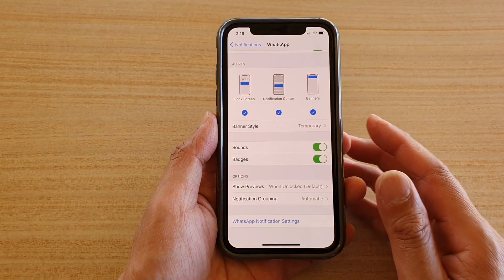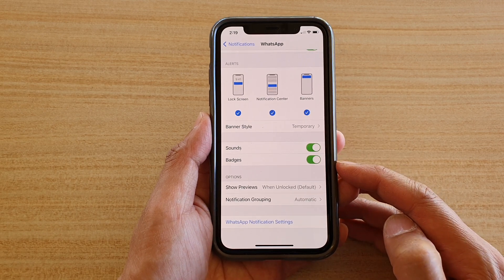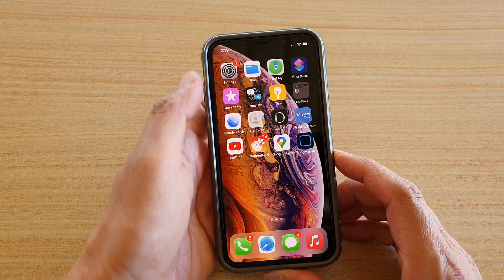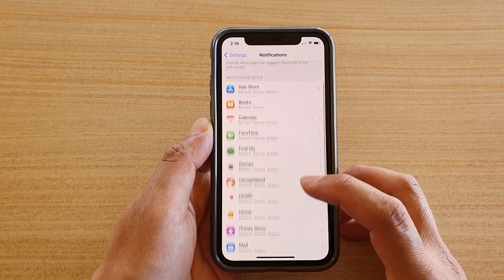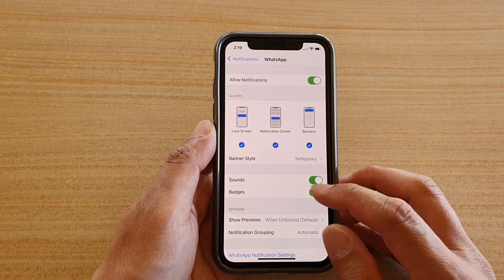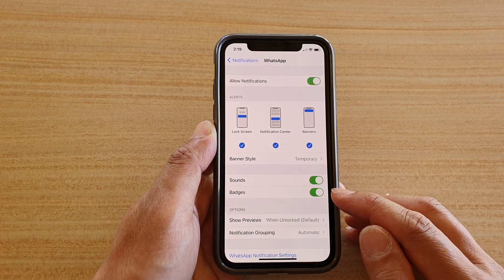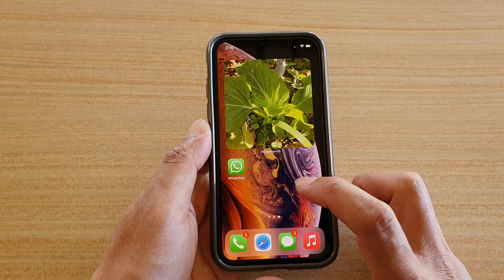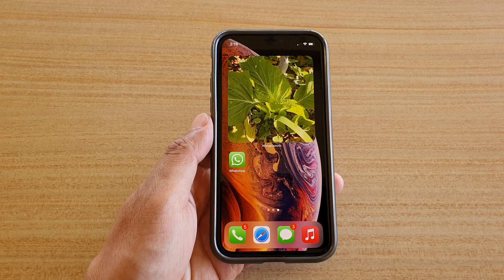iPhone iOS 14: How to Enable/Disable Whatsapp Notification Badges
Learn how you can enable or disable Whatsapp Notification badges on iPhone iOS 14.